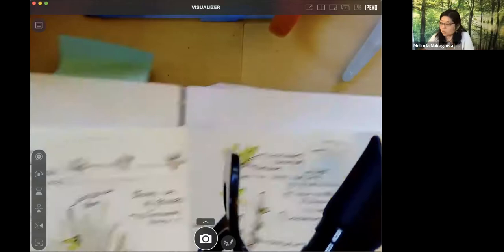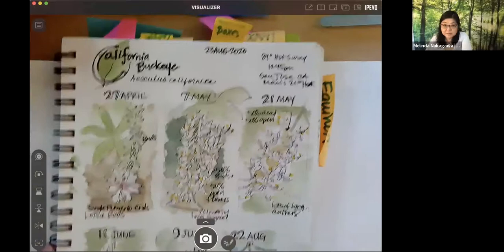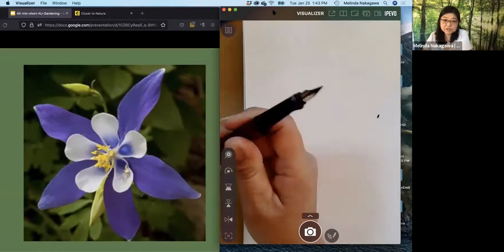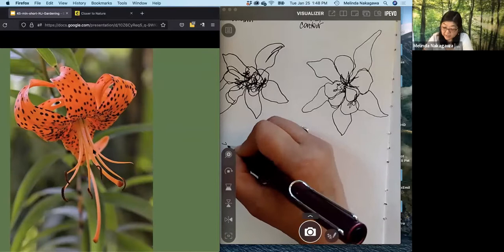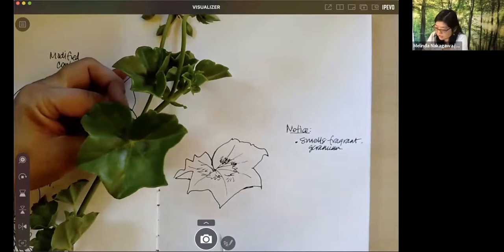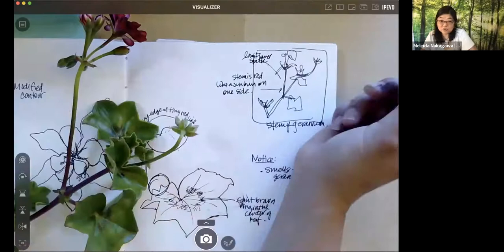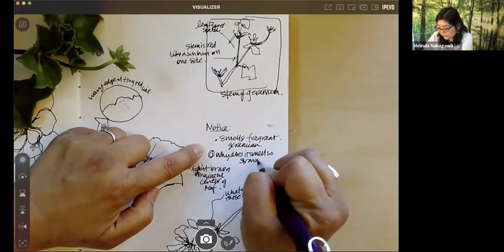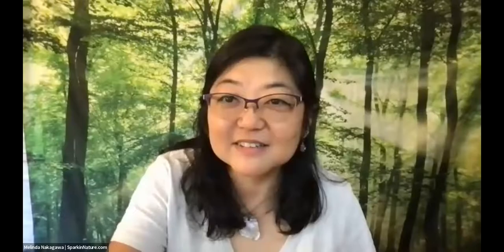Nature Journaling - Nature, Science, Art & Heart By Melinda Nakagawa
Melinda Nakagawa gives us a glimpse into and instruction on Nature Journaling: bridging nature, science, art and heart to open our eyes to wonder.